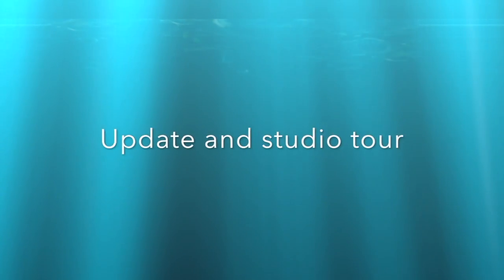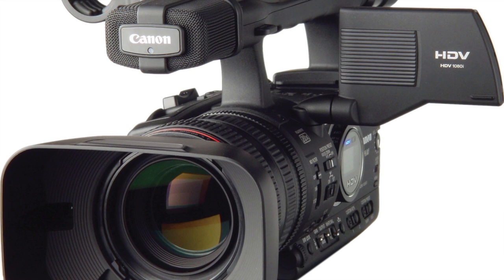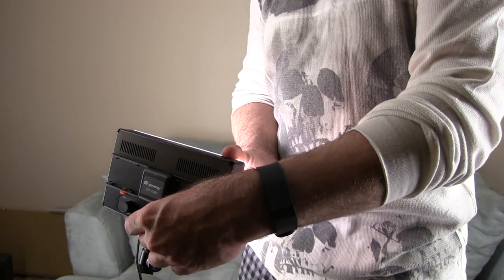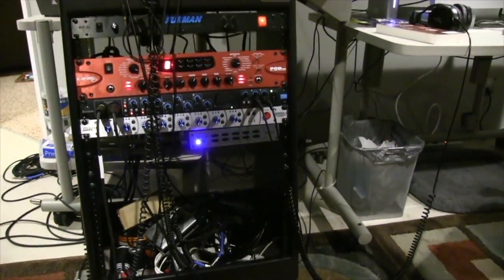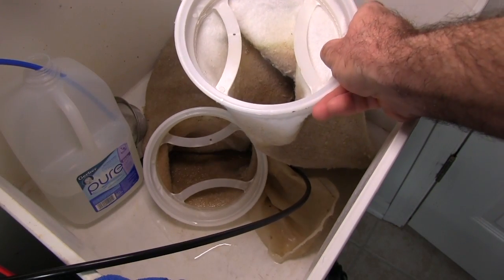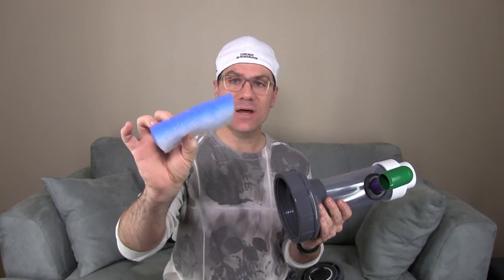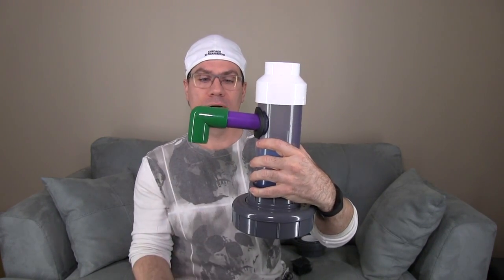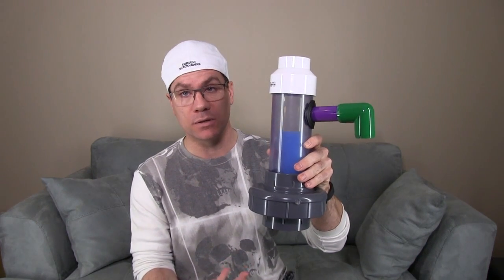Saltwater Aquarium sump socks : I don't use them anymore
sump socks : I don't use them anymore. I built this for mile high reefers. saltwater aquarium filtration change. no more sump socks. I only use the Rotter Tube for mechanical filtration in my 125 saltwater aquarium, available Thank you all for your orders! We do ship all over the world. New show every Saturday with Reef talk show every Sunday. Saltwater aquarium care.